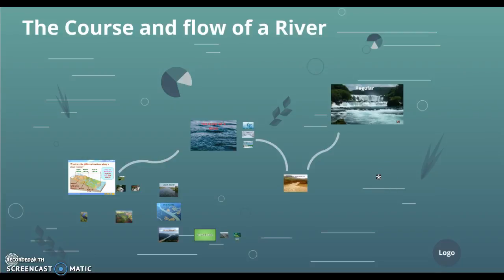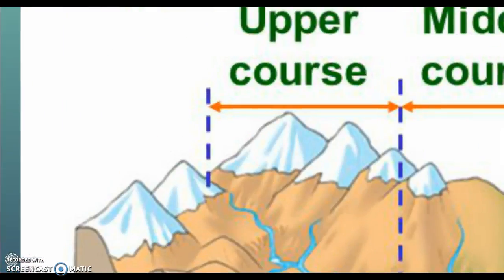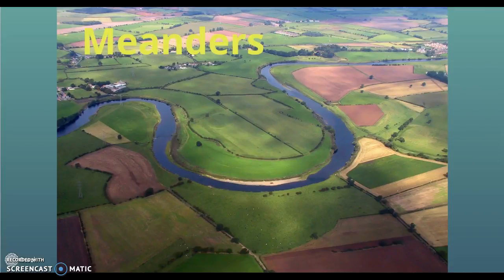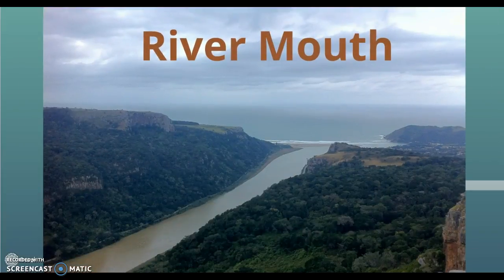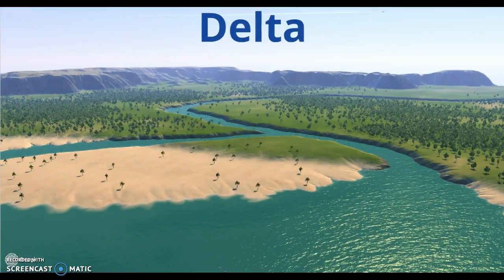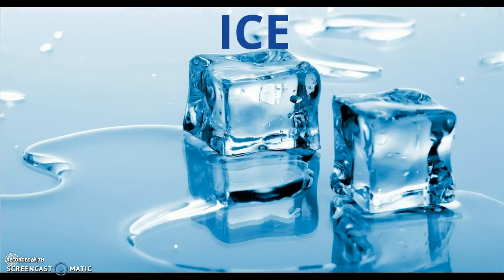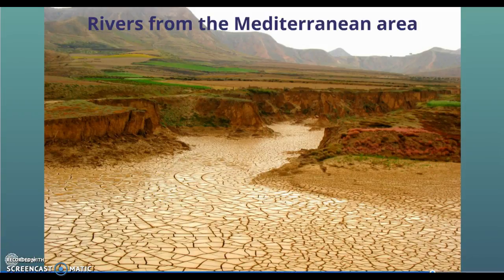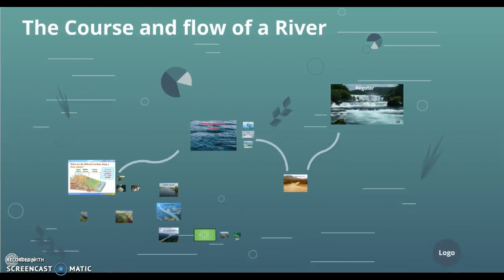COURSE AND FLOW OF A RIVER